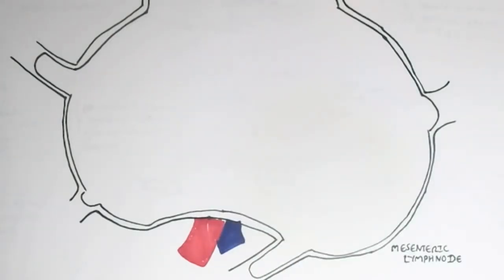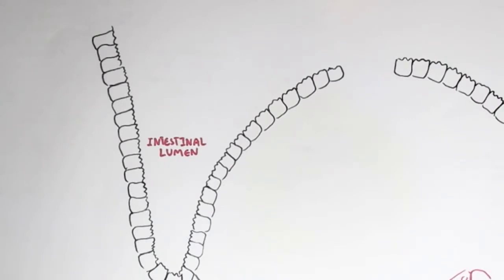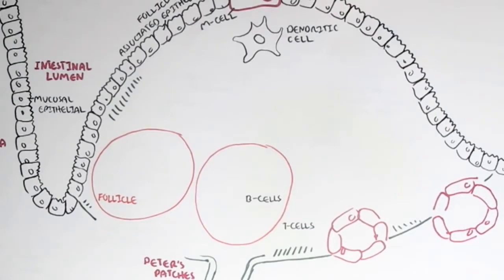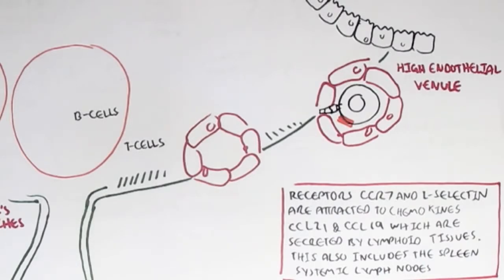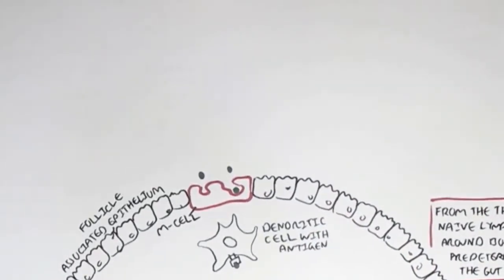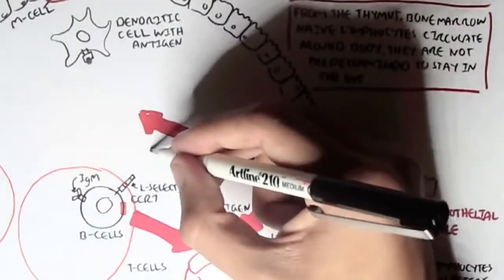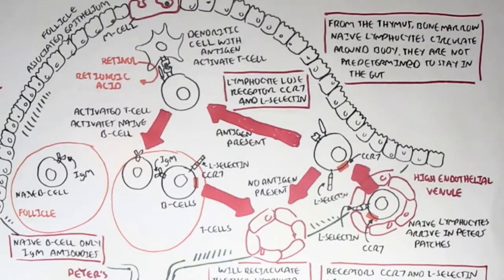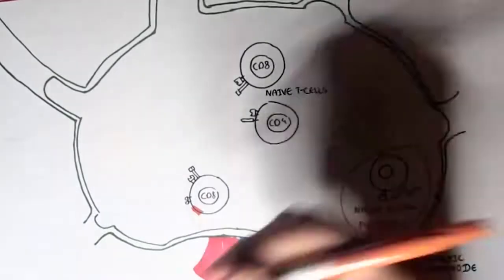Part I Mucosal Immunity